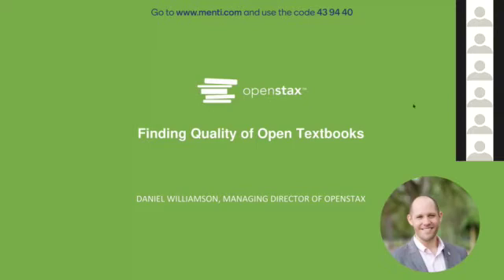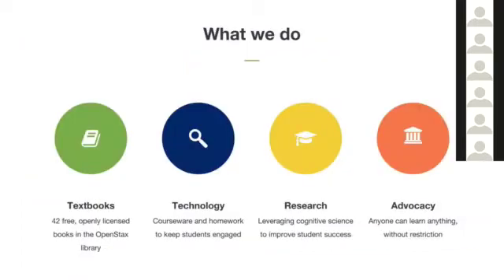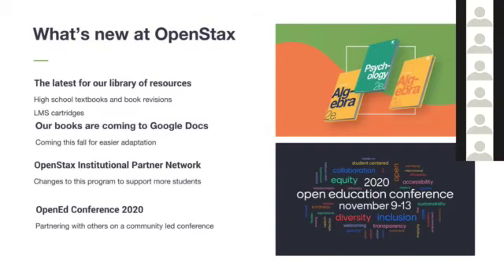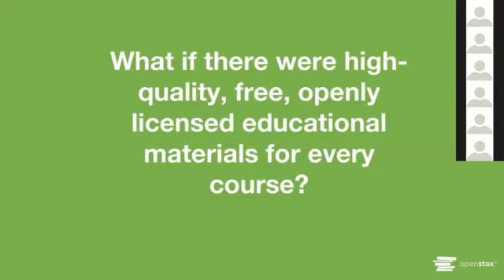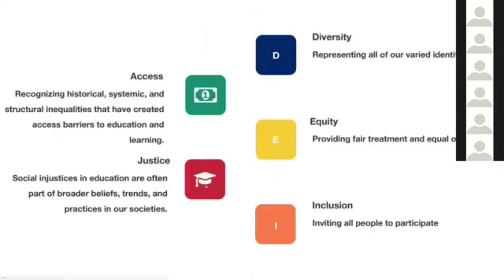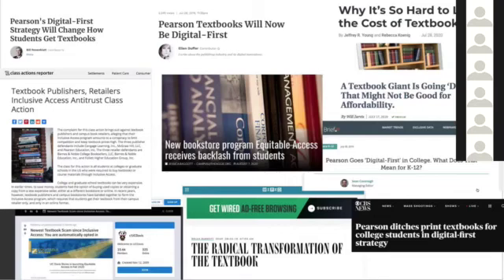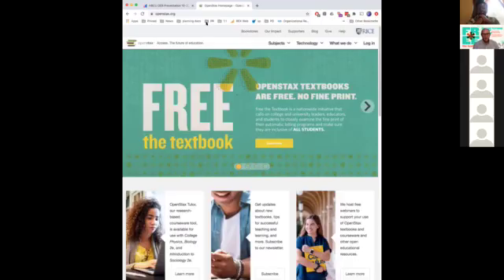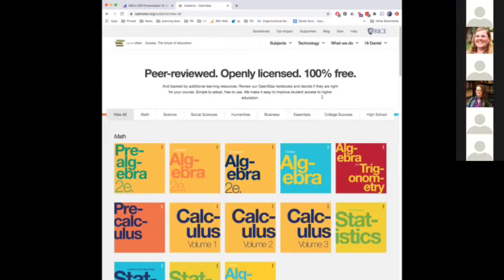Finding Quality Open Textbooks: OpenStax